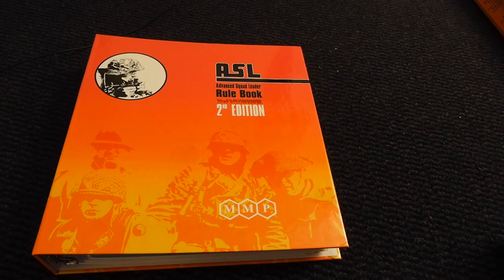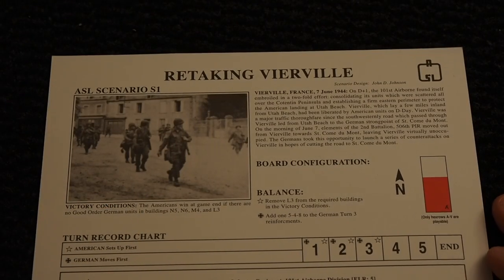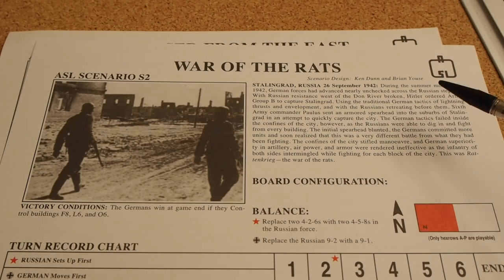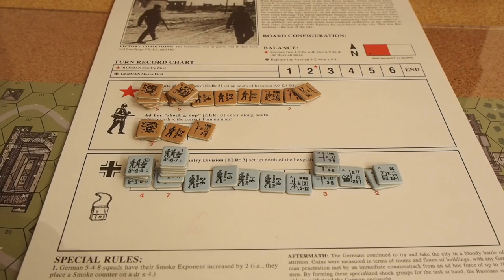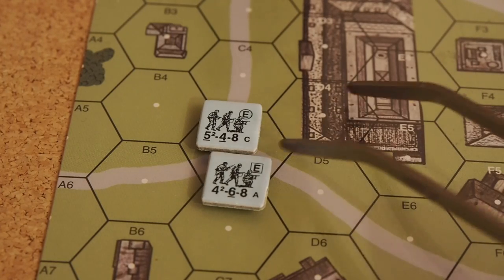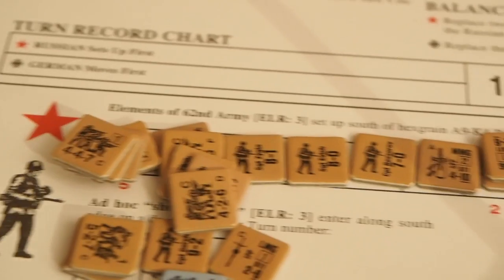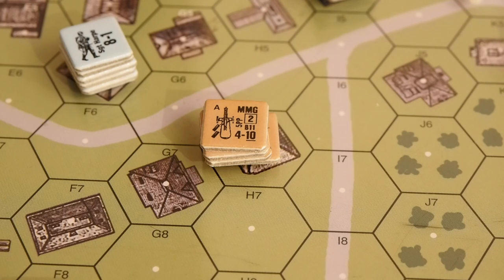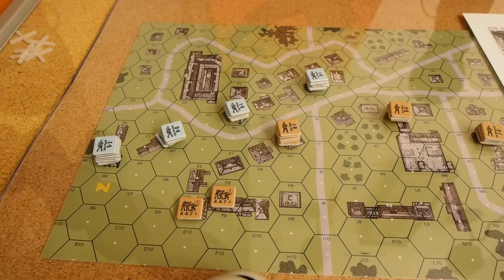ASLSK1 EP01 Intro and setup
ASL, the name brings fears into the light gamers eyes, but for many the name is magic. To me it has always attracted me, although I never dived into it before now. In 2016, I will go full ASL. Do you want to come along?